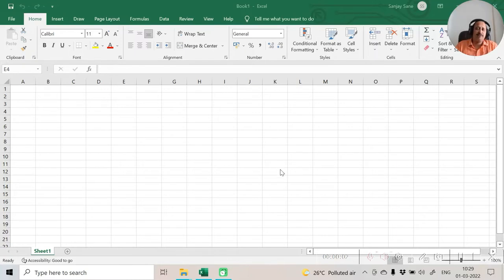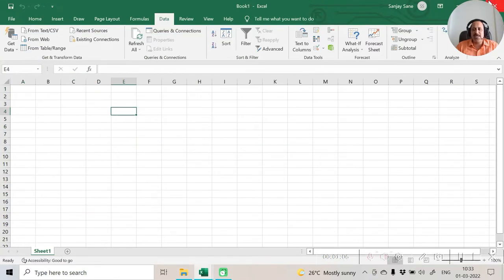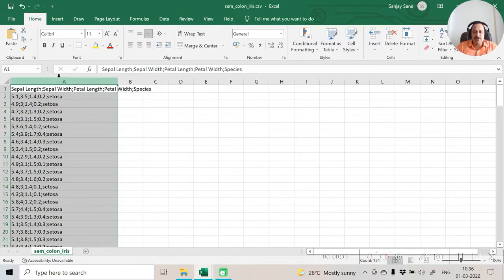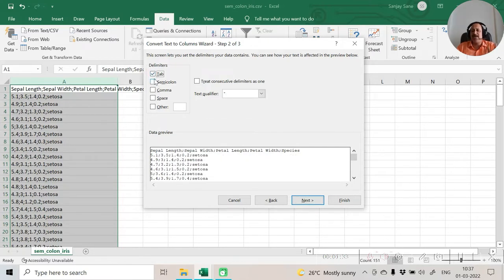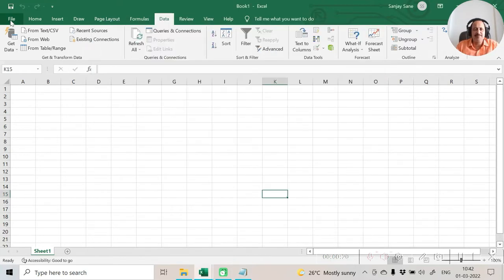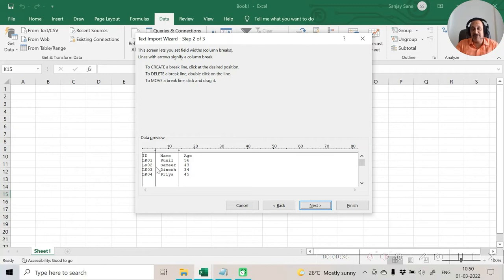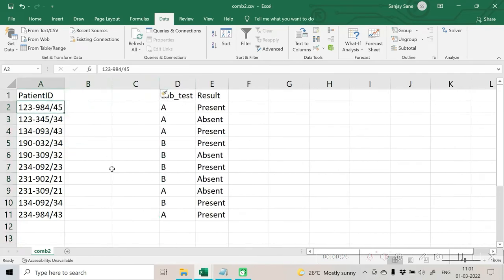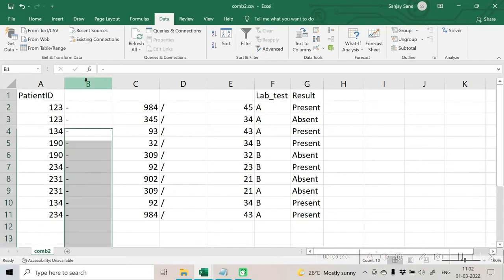Text to Columns in Microsoft Excel | Data Import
This video demonstrates the feature "Text to Columns" in the Data Ribbon in Microsoft Excel.
Dear Viewers,
Please feel free to access all the files used in the video from the and try the options shown on your own.
Regards,
Sanjay Sane